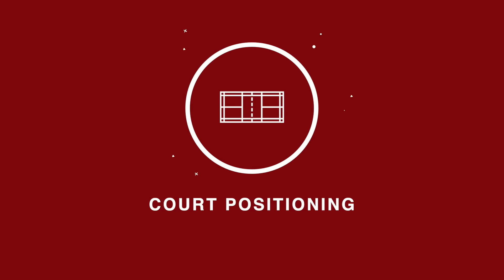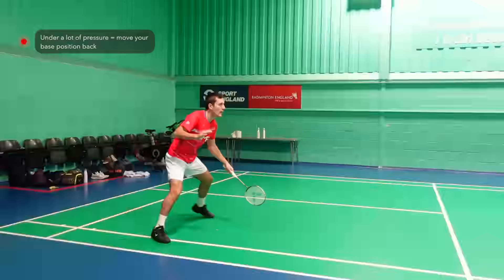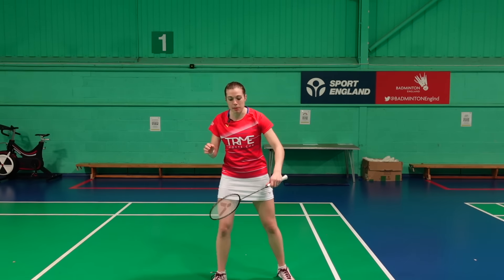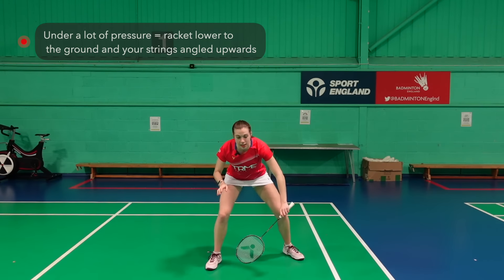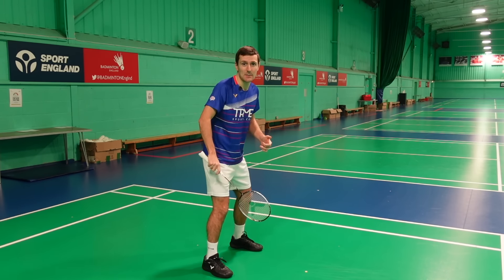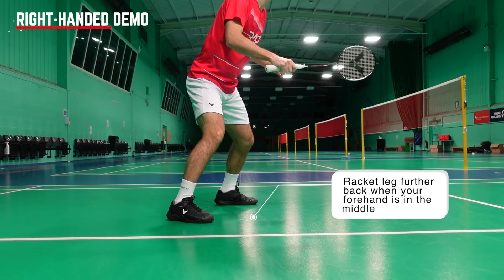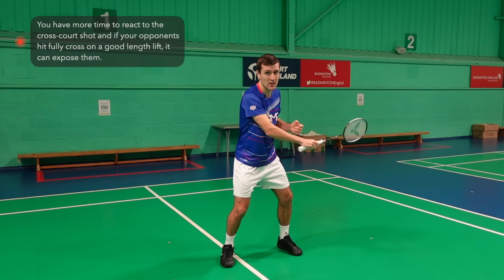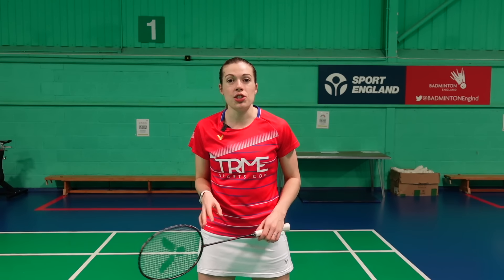Where To Stand When Defending In Badminton - Doubles Defence PART 1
Getting your court, racket and foot positioning is critical in doubles, and often changes depending on the situation. In this video we go through these different positions to help you improve your badminton game. Click to see more useful resources below ⬇️